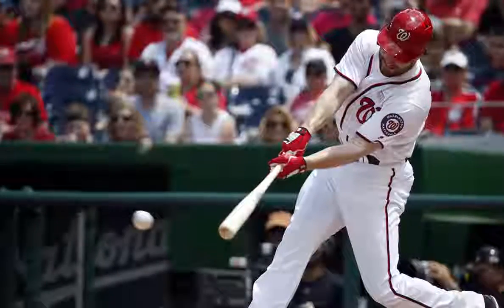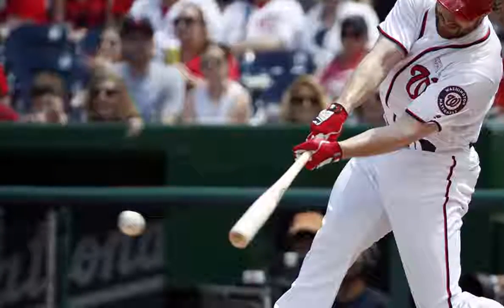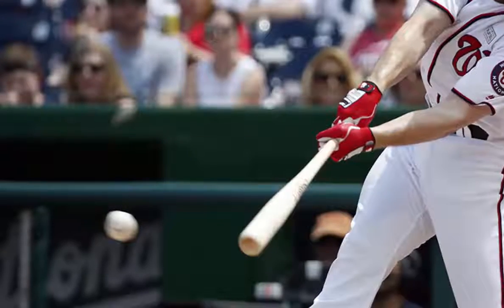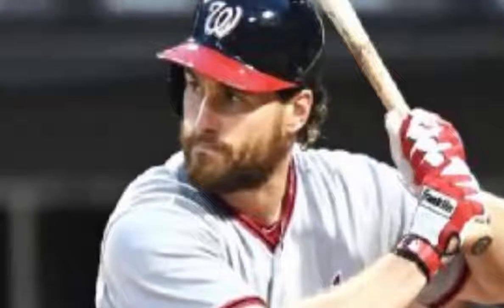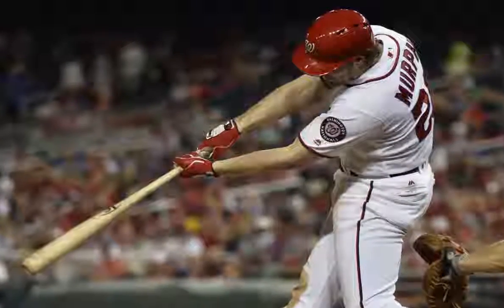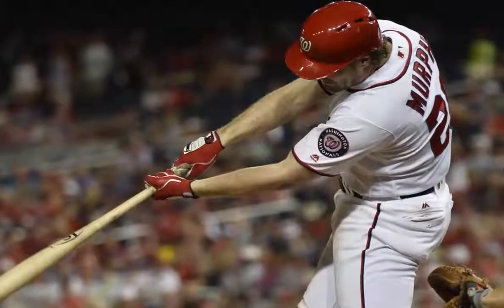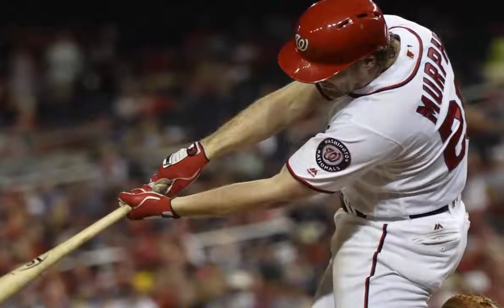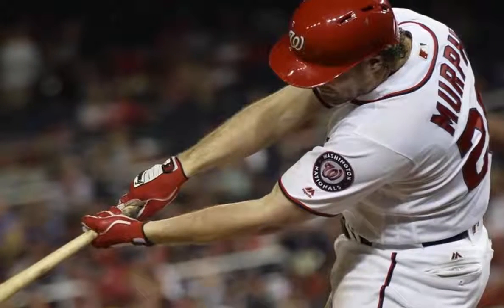Daniel Murphy scratched from Nationals’ lineup vs Pirates